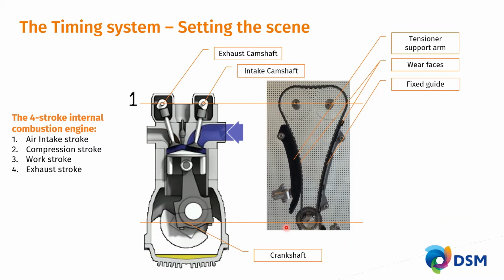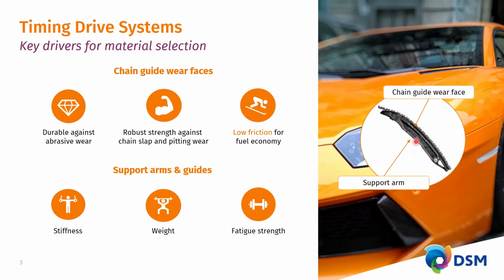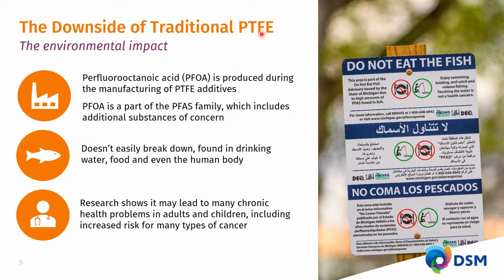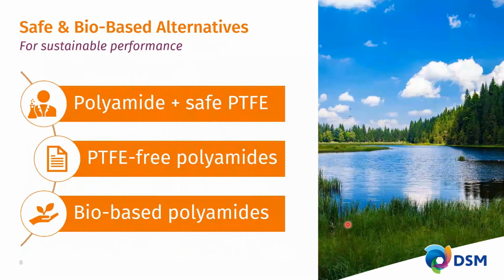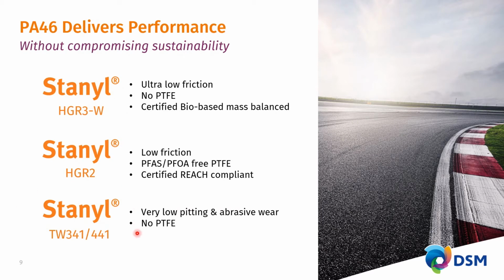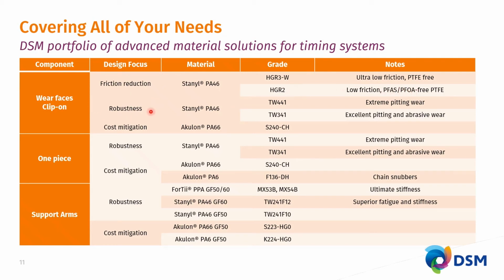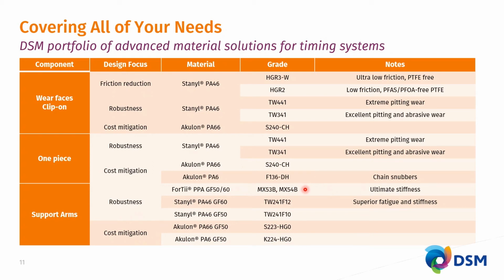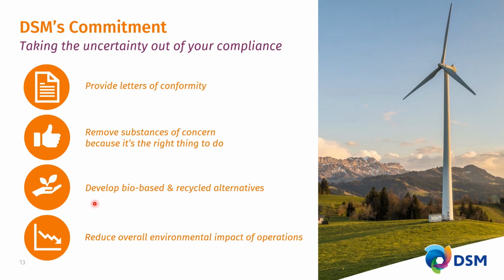Tech Talk: Safer & more sustainable timing drive system materials without compromising performance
Key timing drive system components need to be made from materials offering excellent wear and friction behavior. Timing chain guides require low friction to optimize fuel economy, and excellent resistance to abrasive and pitting wear that can cause premature part failure. Support arms must offer high stiffness and fatigue resistance to keep chains in place, even at high speeds.

DSM’s Stanyl® PA46 is the industry’s leading material solution for timing drive systems.  PFOA levels in each Stanyl grade we offer, including HGR2, are well below the detectable limit, and we provide all customers with letters of conformity certifying the material’s compliance with regulations.